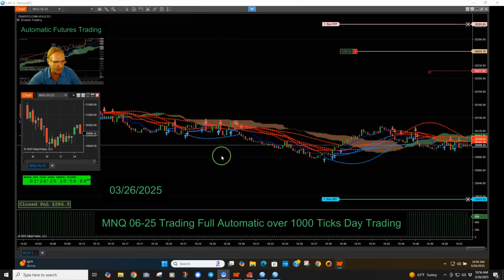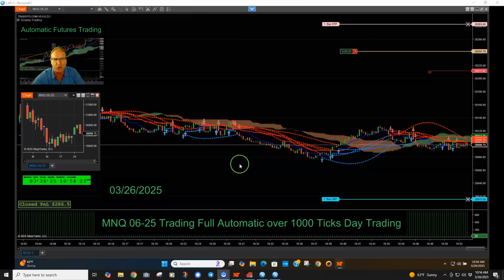TRADING AUTOMATIC 1000 TICKS DAY TRADING THE MNQ FUTURE 03/26/2025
All Automatic "No Hands" Trading 1000 Ticks Trading the MNQ Future 03/26/2025